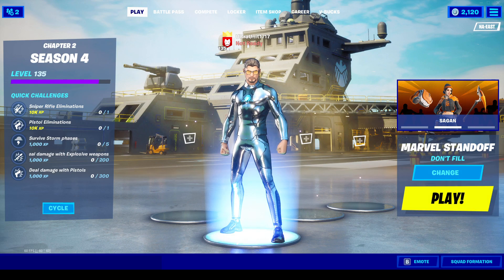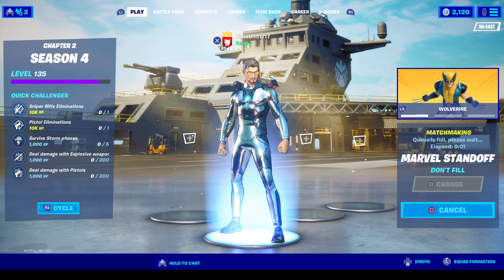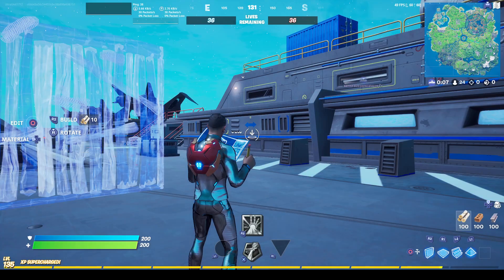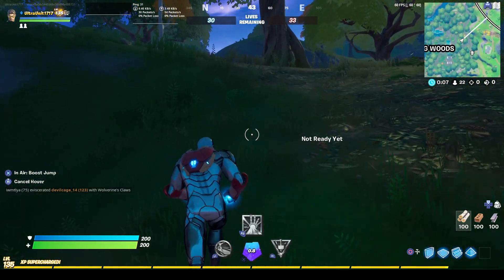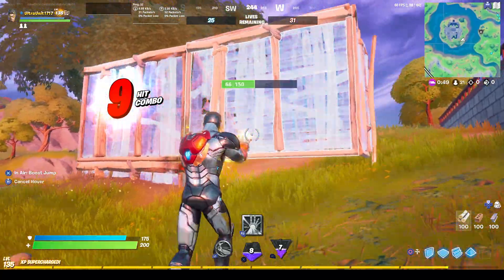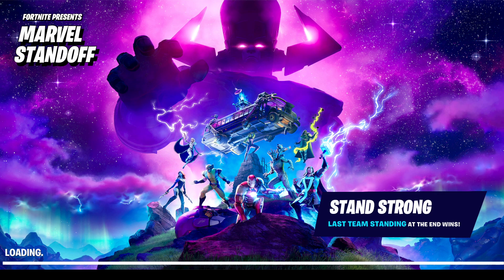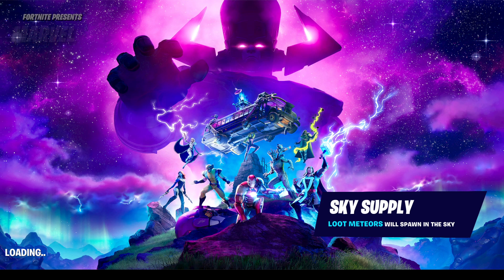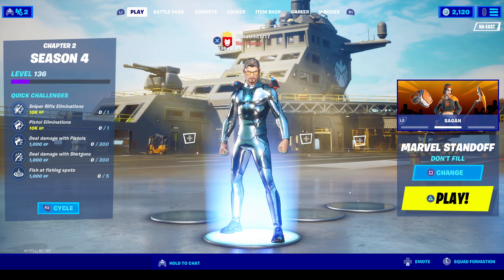*NEW* TONY STARK SILVER FOIL SKIN GAMEPLAY (FORTNITE CHAPTER 2 SEASON 4) IRON MAN SET SHOWCASE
Silver Billionaire. Playboy. Philanthropist. Foil Inventor.

Welcome to Chapter 2 Season 4 of Fortnite Battle Royale on the channel! After The Comic Book "event" that shook the nation, we are now in a whole new situation involving Stark Tech and lots of Superheroes!